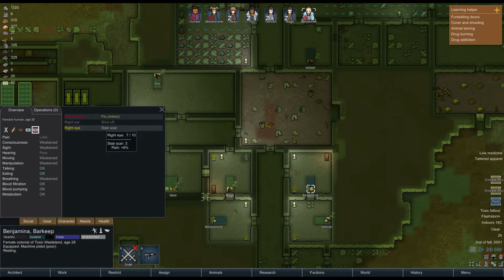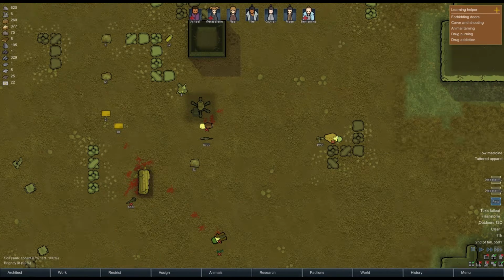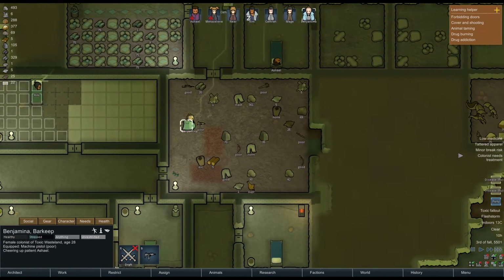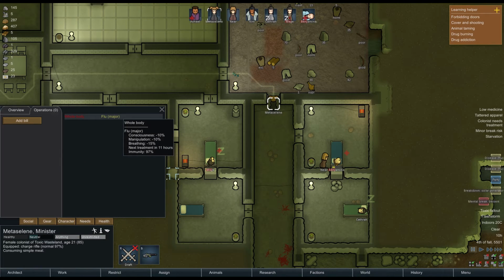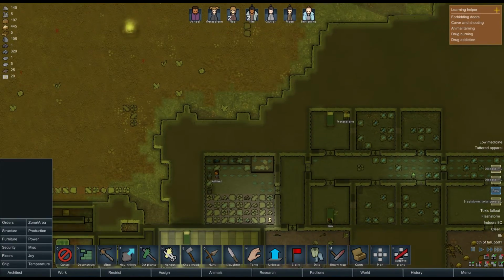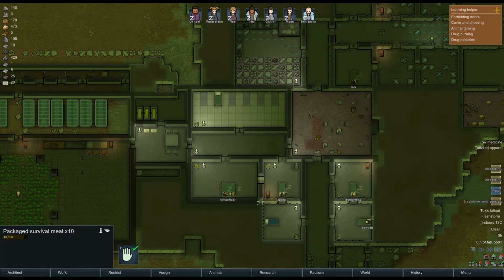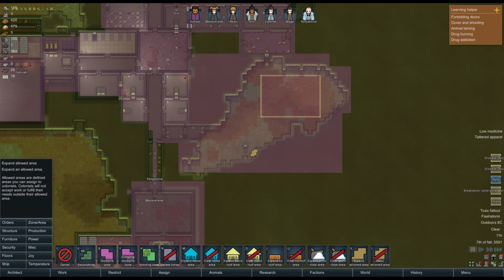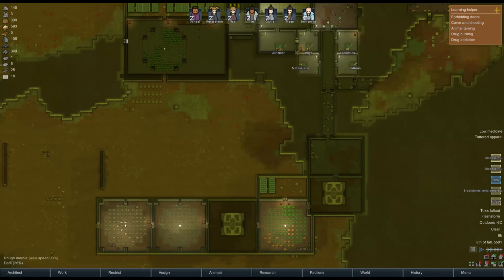Rimworld 24: Toxic Flu Epidemic! - Let's Play Rimworld Alpha 15 Gameplay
Welcome to Rimworld! In this episode, the flu has struck and the colonists need some bed rest!

Rimworld is a colony management sim where you need your wits and a lot of luck to survive. This series I am playing with the scenario editor and I have made our most hostile world to date!

The game was developed by Tynan Sylvester and Ludeon Studios.